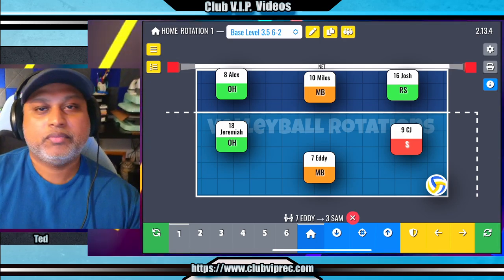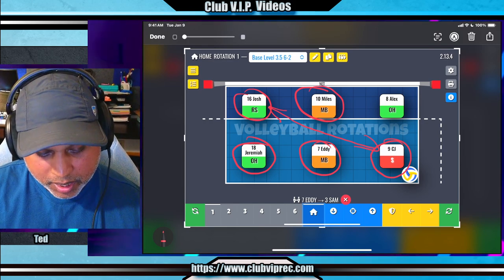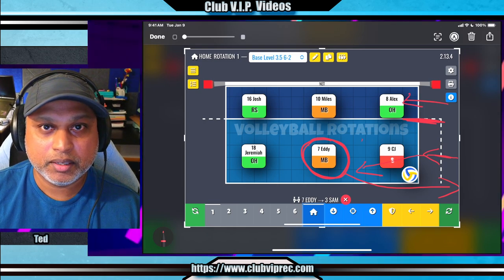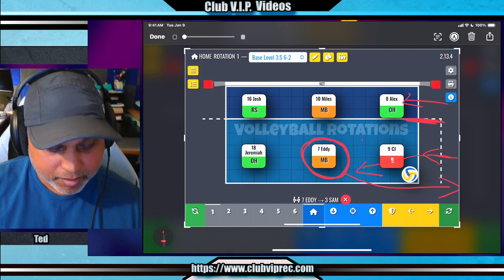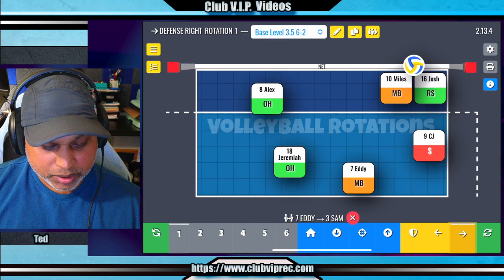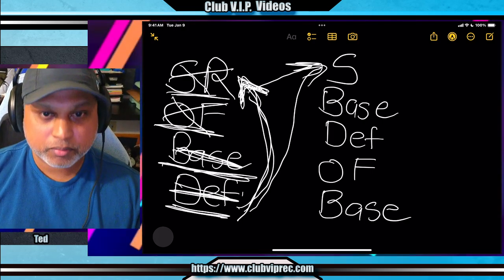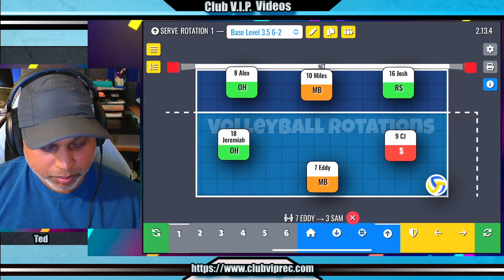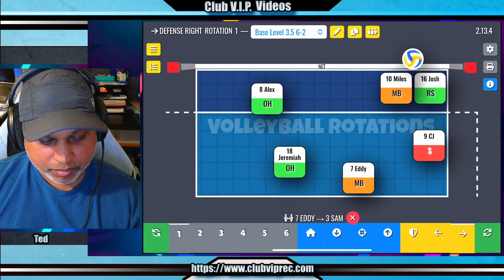Club V.I.P. Volleyball Level 3.5 Rotation 1 and Rotation 4 Cycle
Instructional Video For Club V.I.P. League explaining a 6-2 rotation.